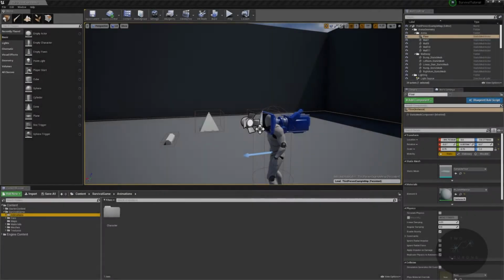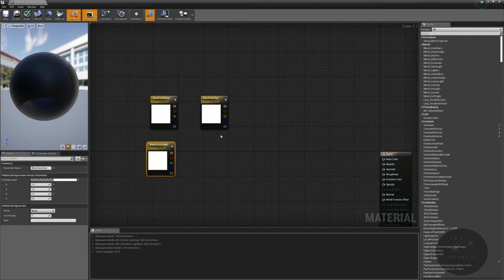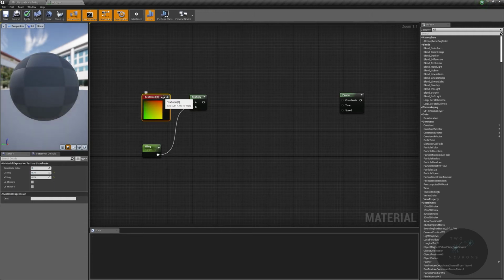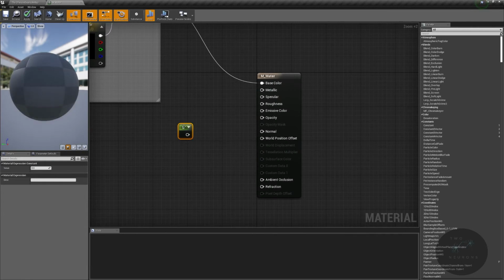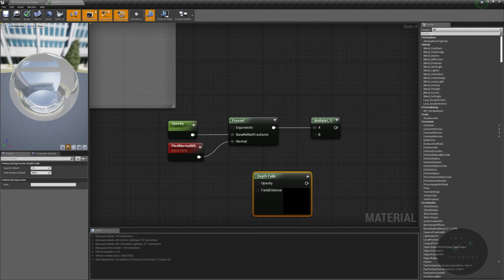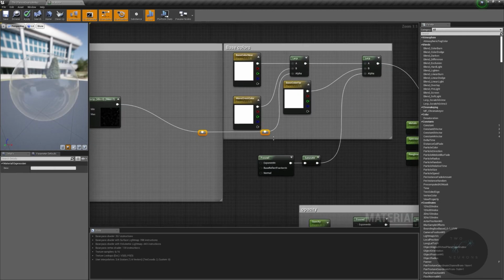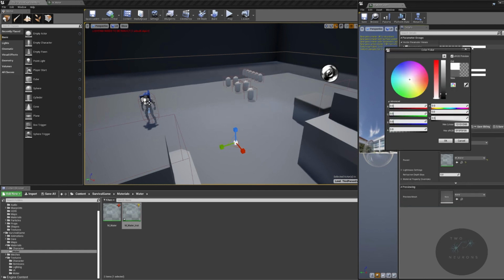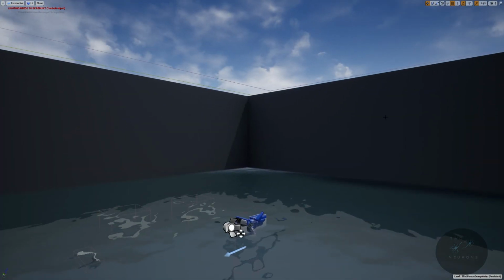31 Water Material [UE4 - Survival Game]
Welcome to video 31 in this UE4 tutorial for developing a survival game. This is the first video for section 4 and the first video in the water subsection. In this video, we will set up our basic water material focusing on the albedo and normals.

In the next video, we will create a tessellation multiplier material function.

00:00 - Intro
02:00 - Plans
02:14 - Water Material Creation
02:47 - Material Settings
04:30 - Base Colors
07:02 - Base Color Alpha-Lerps 1 (Near and Wavecrest)
16:00 - Metallic, Specular, and Roughness
18:56 - Opacity (and Refraction)
22:30 - Normal Part 1
26:53 - Normal and alpha-lerp
28:32 - Normal part 2
29:39 - Refraction
30:36 - Material Instance and tests
38:05 - Outro